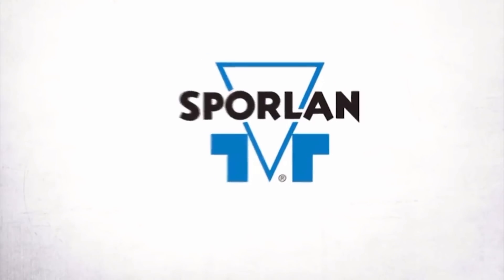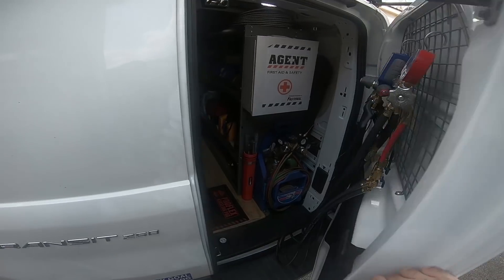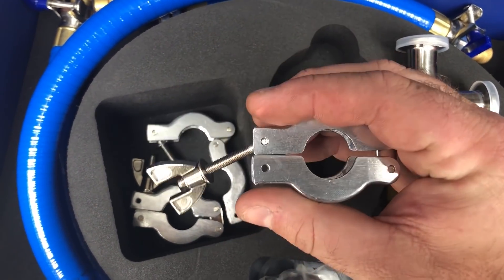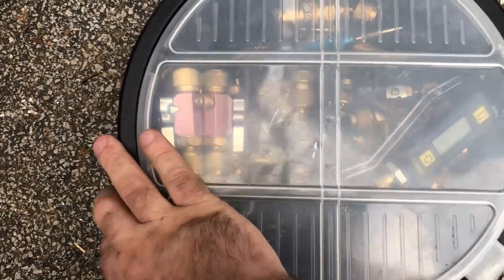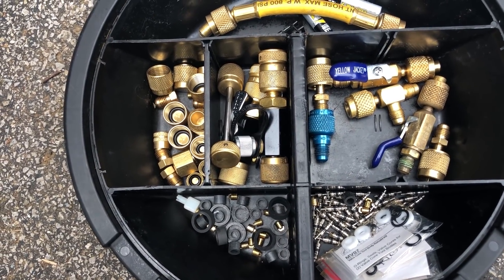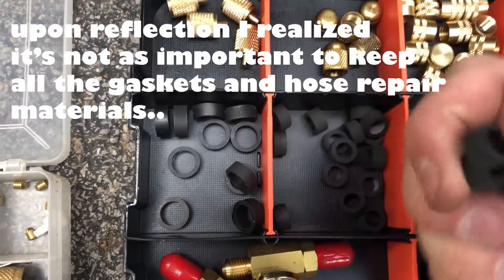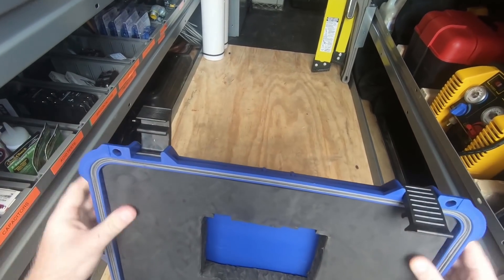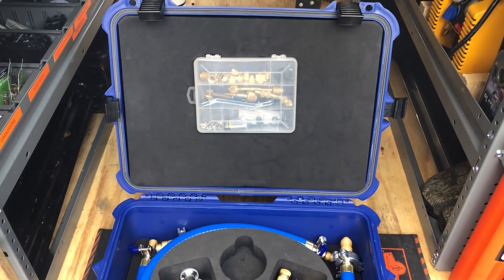HVAC Evacuation/Vacuum Setup; from bucket to TruBlu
Join me as I customize my new AccuTools TruBlu HVAC Evacuation/Vacuum kit to suit my needs.  A year ago  I constructed an evacuation/recovery setup that had worked for me for some time, in a five gallon bucket.  I will now separate the evacuation portion from the bucket into the AccuTools TruBlu kit, and make it work for ME.

How I track my YouTube analytics and optimize my channel!!